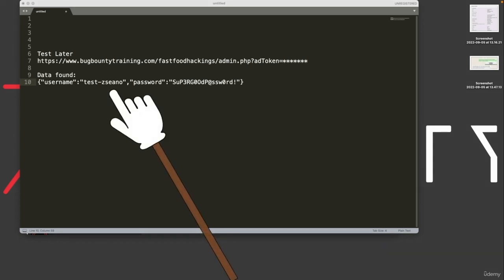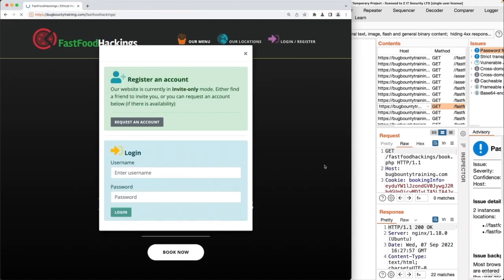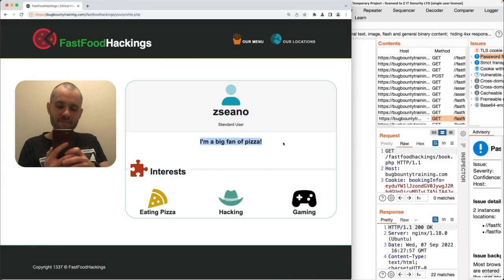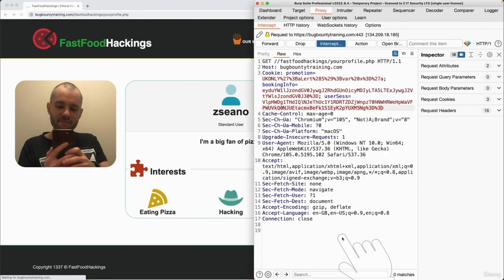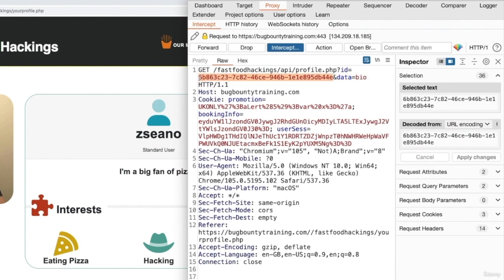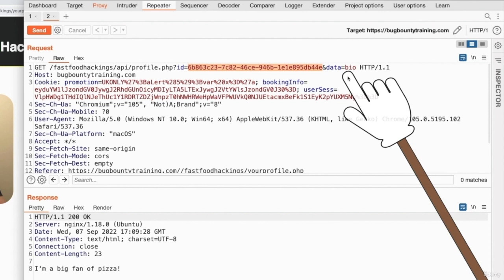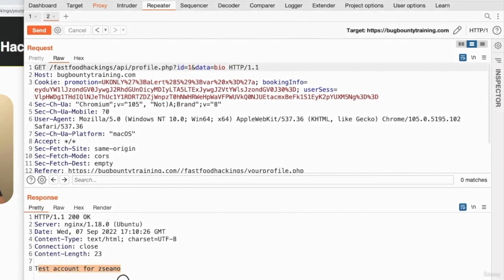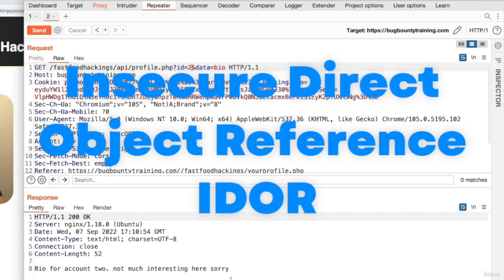10 Discovering an IDOR Insecure Direct Object Reference